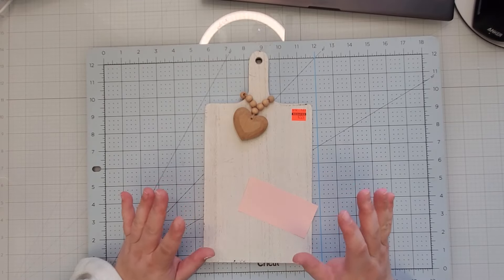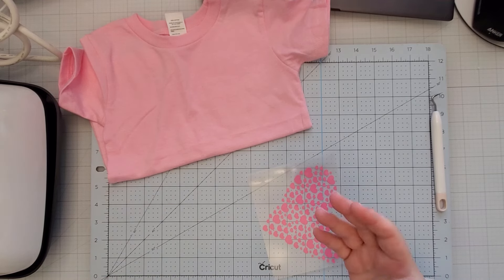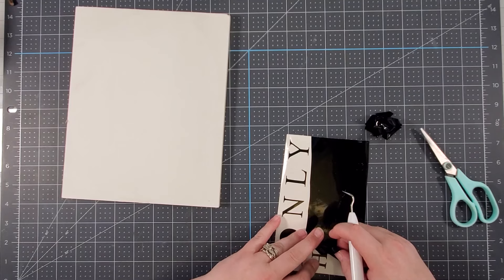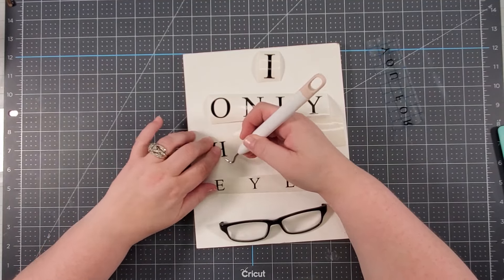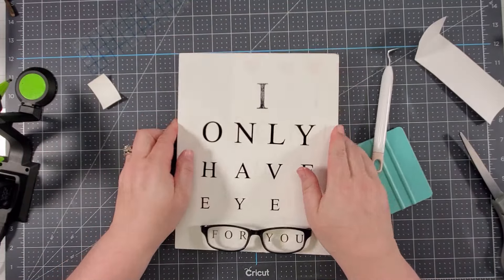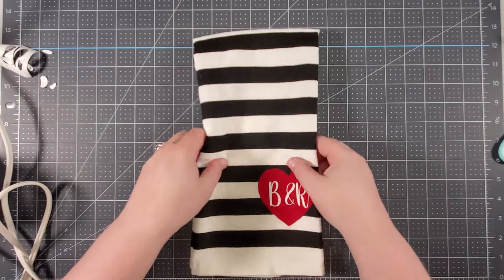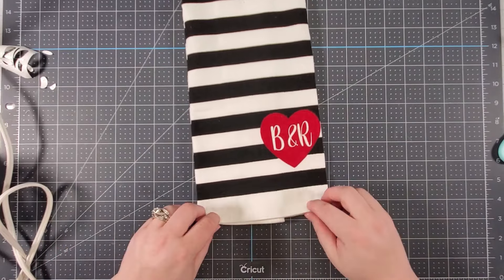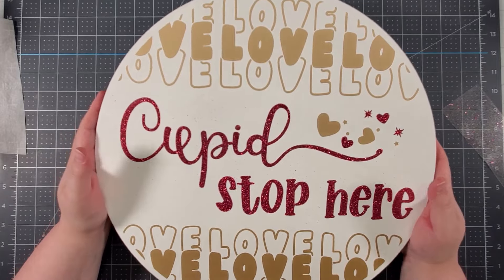4 MORE Cricut Blanks | Crafting Ideas for Valentine's Day - Part 2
Hello everyone! I'm absolutely thrilled that you have taken the time to tune in and watch this craft with me video I've prepared just for you. Get ready, get comfortable and indulge in some classic Cricut vinyl crafting!

Crafted by Lucas is another great channel to check out :)

All "blanks" were from Hobby Lobby. Below, I have font and Design Space Reference number!

🐧 Cutting Board
DS Image: M5059BDC1

Shirt: From Hobby Lobby
DS Image: M505A1ABB

🐧 Towel
Font: N/A
Towel from Hobby Lobby